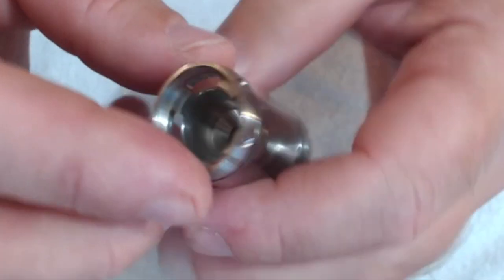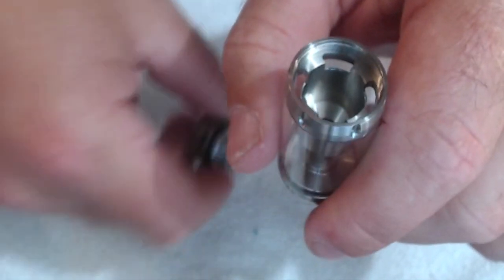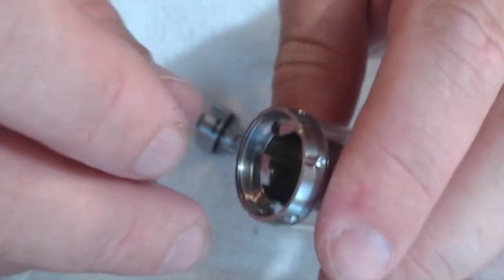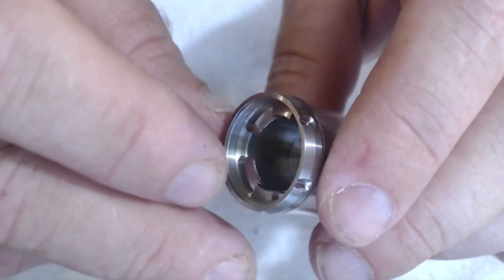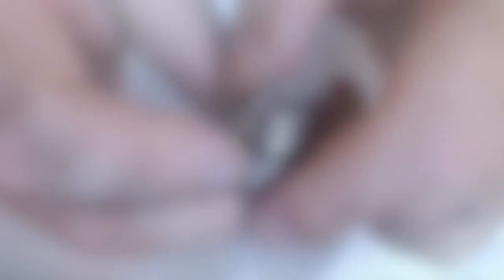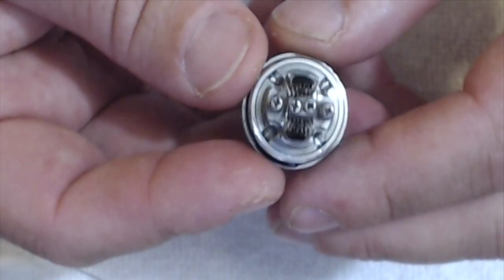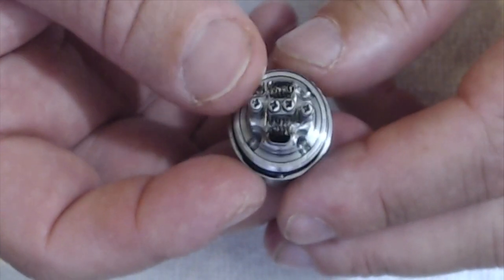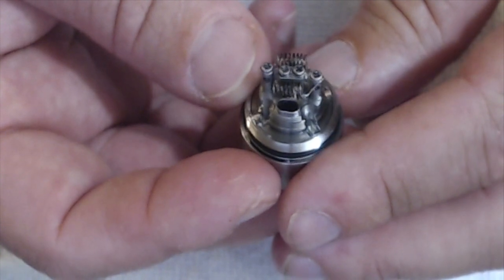Review of the Billow 2 RTA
In this video, I review the Billow V2 RTA from eciggity and Ehpro.